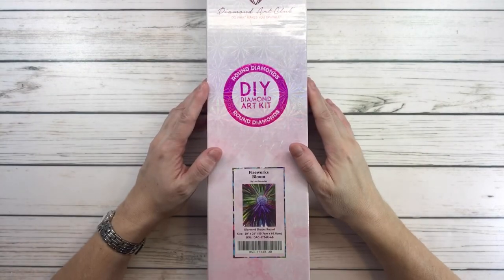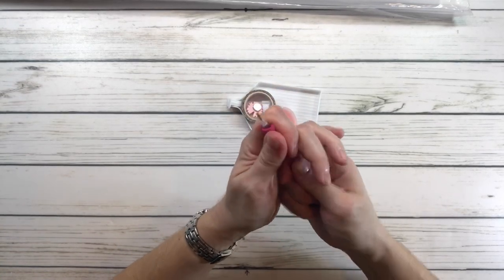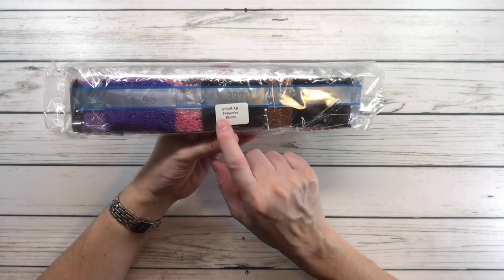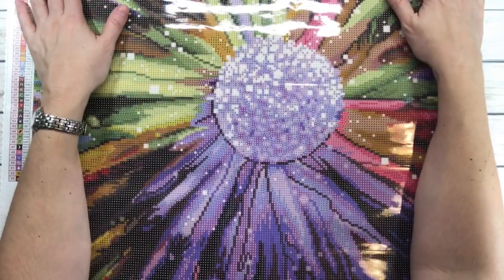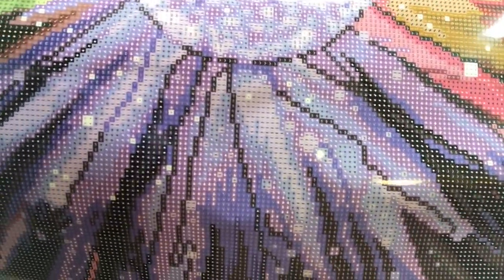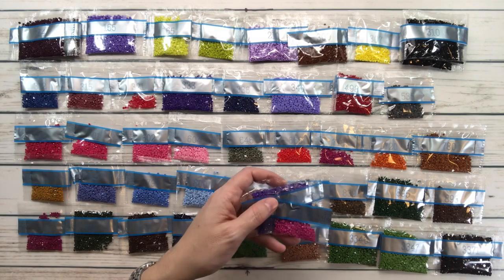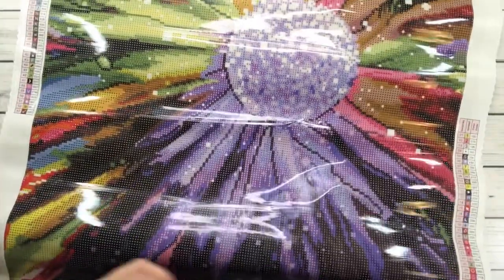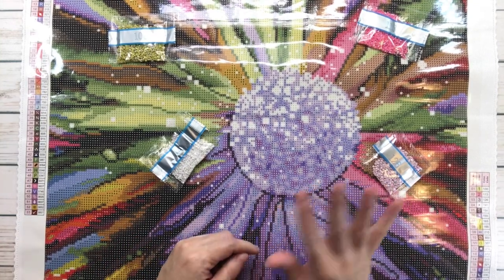Diamond Art Club Unboxing - Fireworks Bloom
In this video I unbox Fireworks Bloom by Lola Gonzalez from Diamond Art Club.  It is a round diamond drill painting and it is 20” x 26” ( 50.7cm x 65.8cm).  It has 53 colors including 4AB’s.  I hope you will love it as much as I do.

Happy Crafting!!!